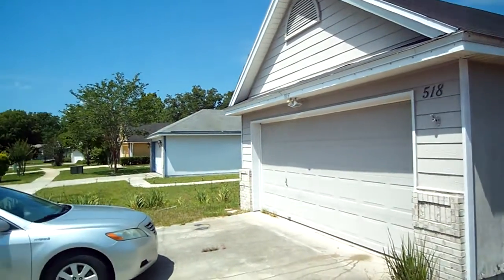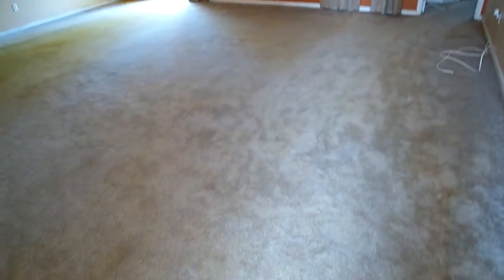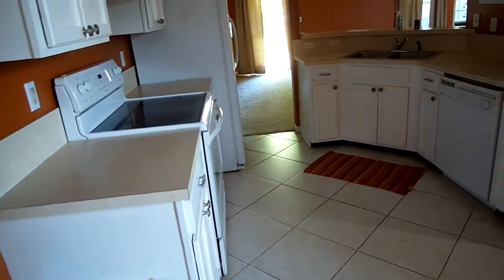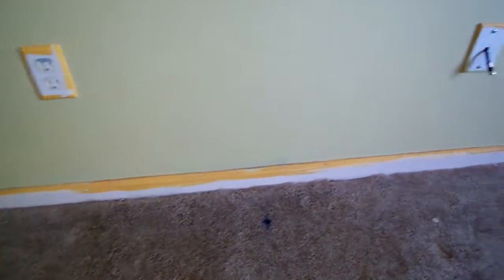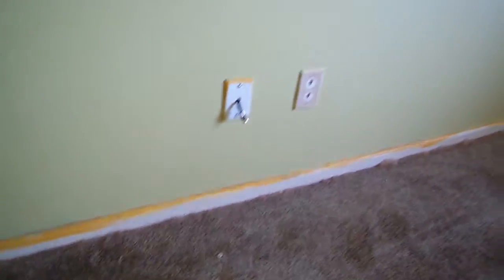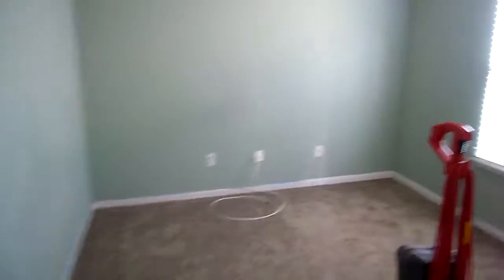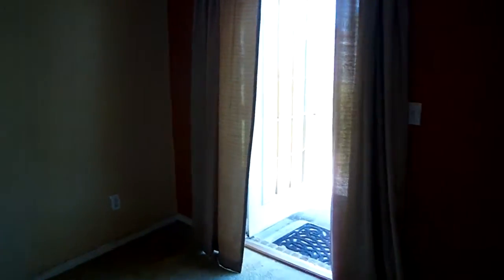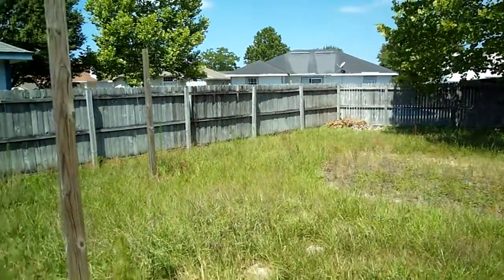Summit Drive- Tour by Matt Berrang